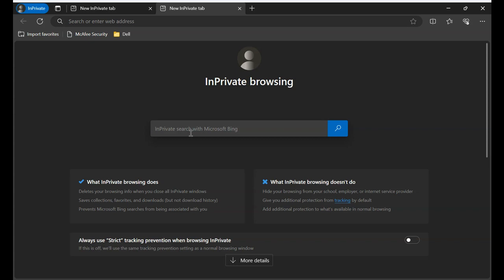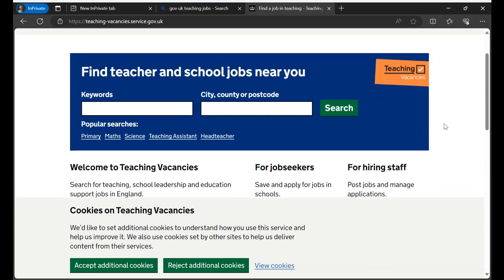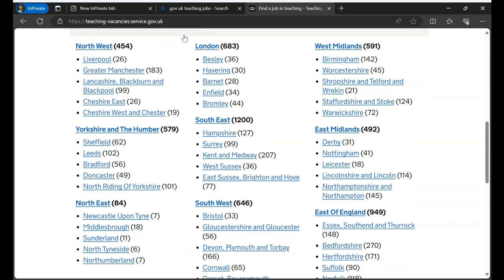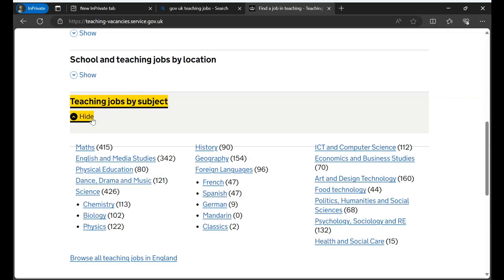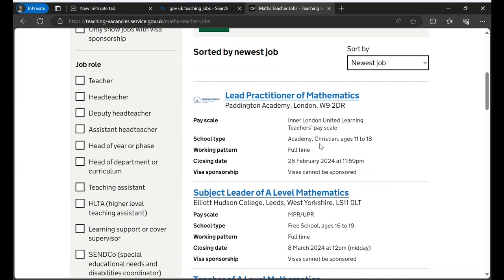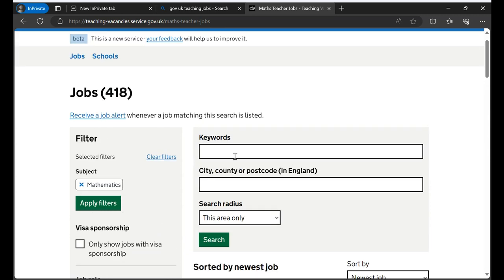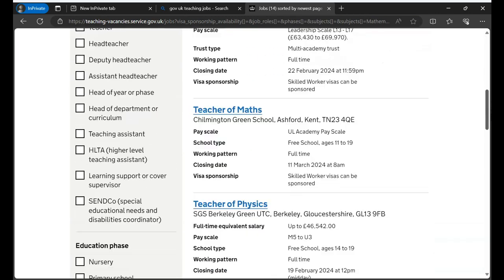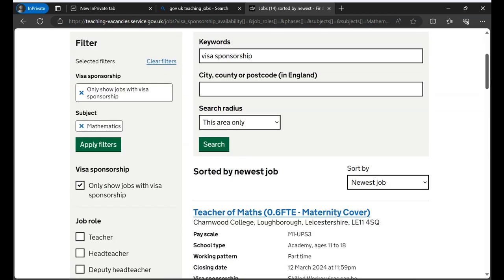HOW TO SEARCH FOR TEACHING JOBS VIA .GOV.UK OFFERING VISA SPONSORSHIP